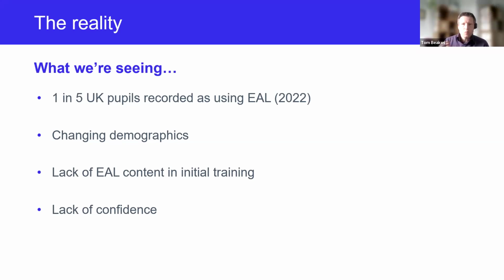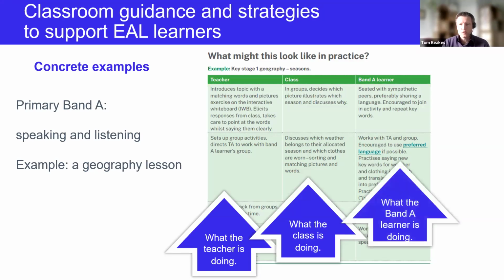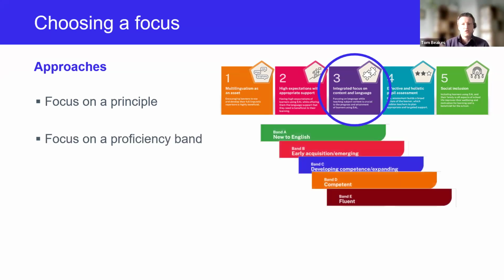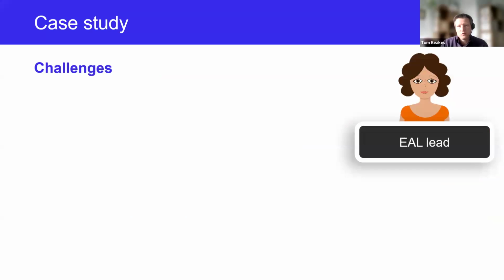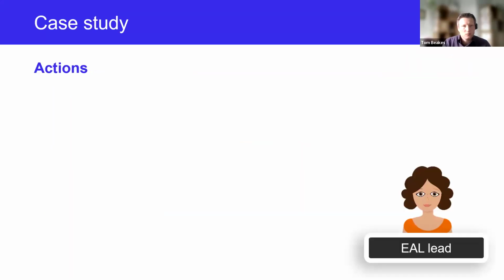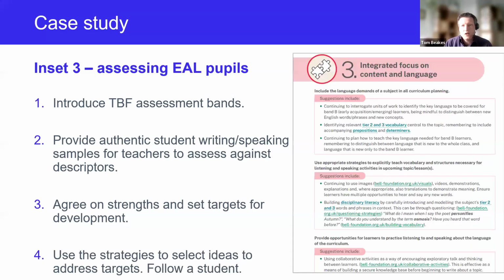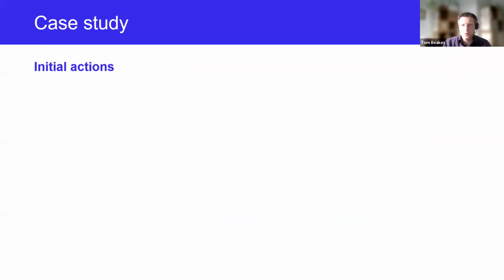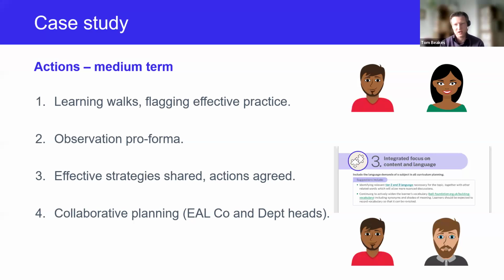CPD on EAL: Using the Foundation’s Classroom Guidance and Strategies (Webinar)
This webinar will explore how to use The Bell Foundation’s updated Classroom Guidance and Strategies to inform the development of continuous professional development (CPD) programmes on English as an Additional Language (EAL).

Video contents:
00:00 - Introduction & webinar overview
02:22 - Why is CPD on EAL important?
07:36 - Support strategies recap
12:22 - Planning for CPD on EAL
24:02 - Ideas for using the support stragies for CPD on EAL: case studies
51:06 - Summary & references
52:59 - Q&A

Join The Bell Foundation mailing list to receive updates about the Foundation’s work, including information on resources, research, blogs, webinars, events and training opportunities